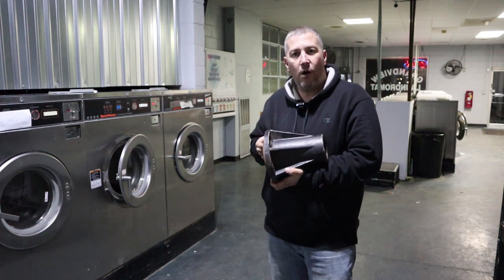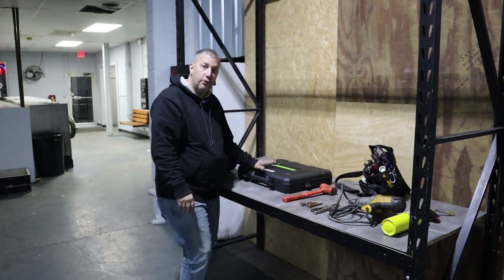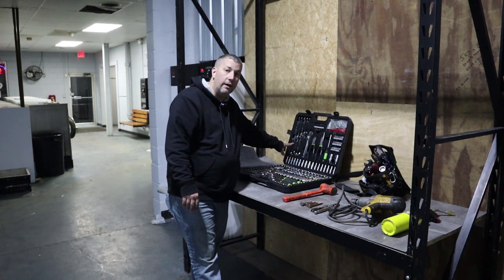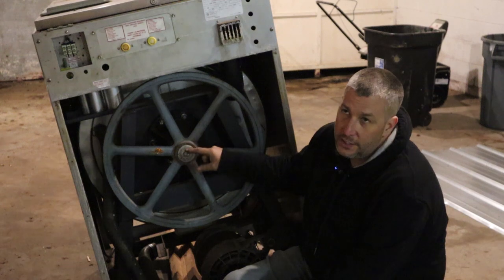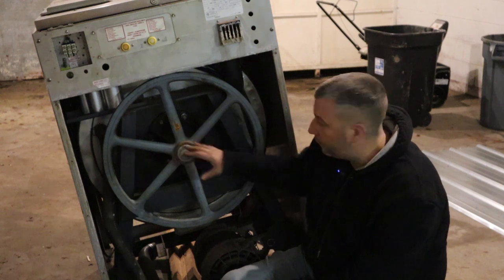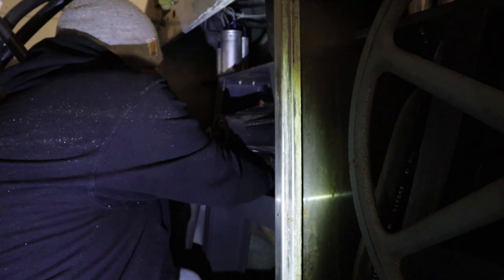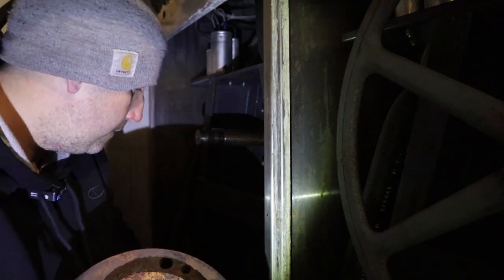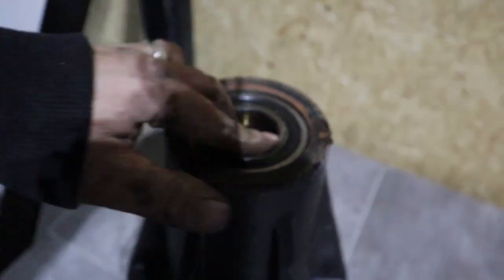Replacing BEARINGS in a Washer Trunnion ! | Part 1 of 2 | Following Keenan !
Fixing a Speed Queen 35LB Washer Bearing Replacement. Bearing started to go out so time to get it repaired. This job can cost $300 to $400 if done by the dealer. In this video I'll show you TWO easy ways to get it done fast. Total time it takes me to replace a bearing is 1 Hour. This is Part one of a 2 Part video on replacing a washer bearings.

If your still are trying to figure out what Following Keenan ! is? Well my YouTube channel is a combination of my money investment. How I run my passive investments and behind the scenes of what crazy thing happen. Some just typical days in life of laundromat stuff as well. Repairing machines, buying equipment, dealing with customers and buying more property. If you want to see what I've learned over the years in my life. Want to be entertained like MrBeast and other free laundromat, reality shows. Or need a good laugh. I just love making fun and different YouTube Videos!

I wear a Gopro chest camera for a lot of my footage. I shoot the rest with a Canon M50. Nothing fancy just good one on one contact with people, day in the life type content. I will also add advice of thing to do when owning a business. Mostly based off what I have learned doing it.

Change Out$$! | laundromat$! | Following Keenan !  Change Out video is the 1st in laundromat series of change out / money collections in the 1st laundromat. I had a viewer want to know our passive income that each type of laundromat machine makes a week. So over the next few weeks as I change out our income from the laundromat. You will see what the different laundromat machines passive income. Collecting money is not a normally everyday job in any laundromat.